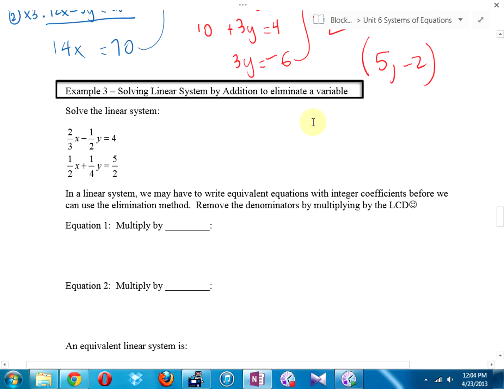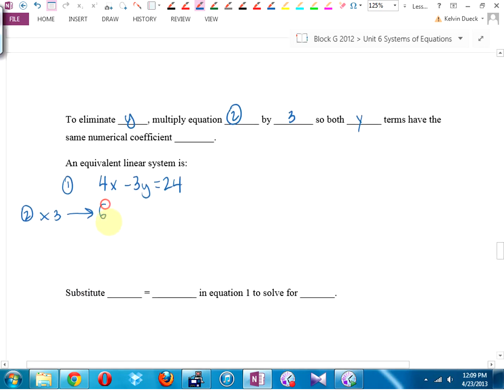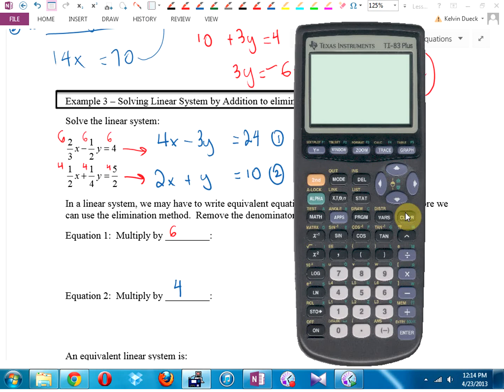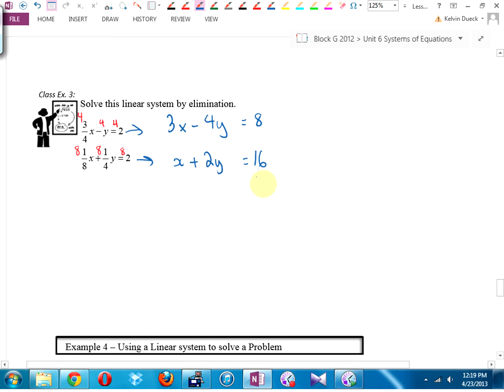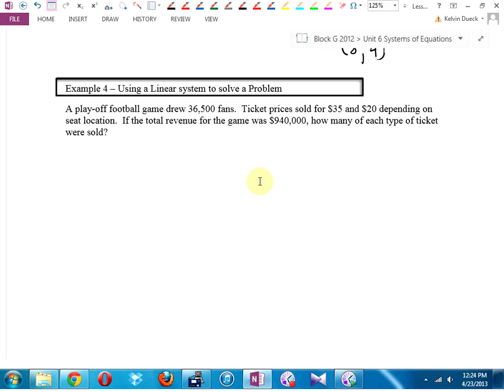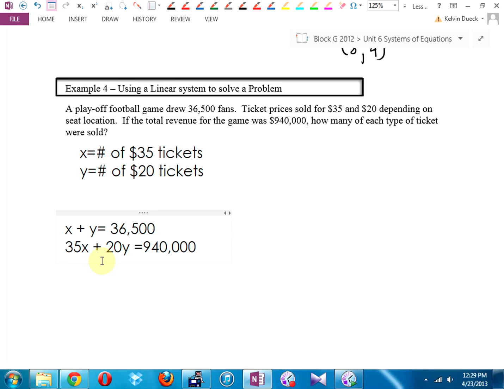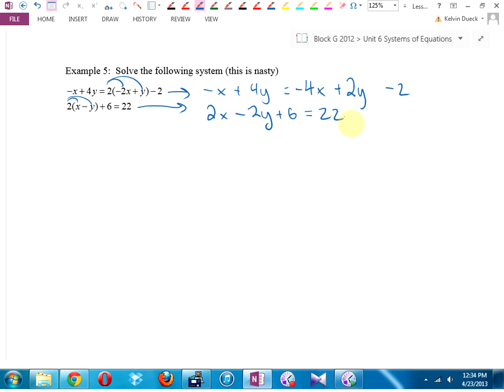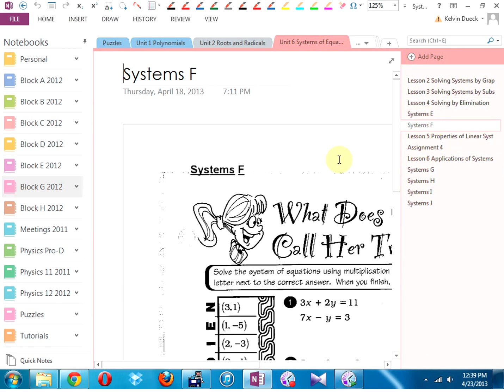Math 10 U6L4 The Elimination Method Part 2